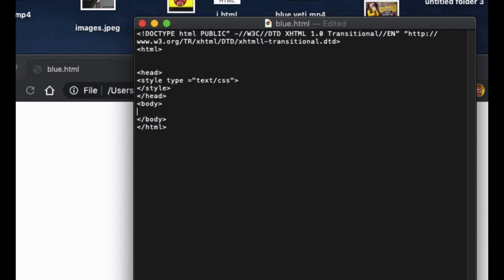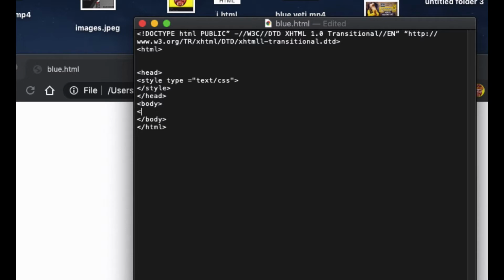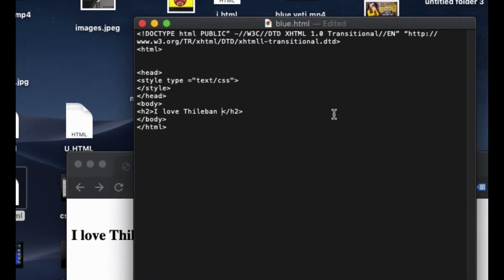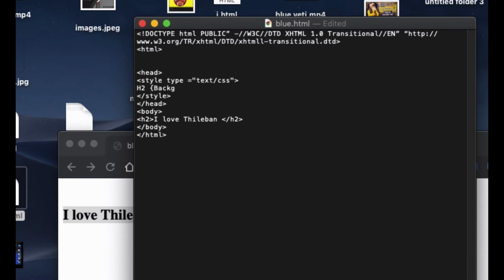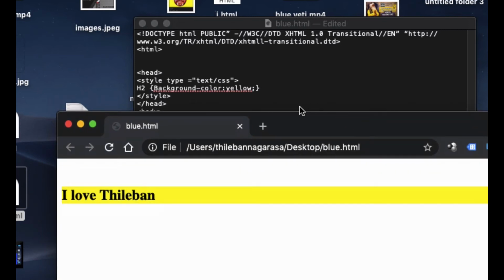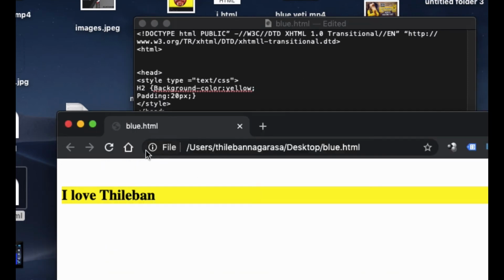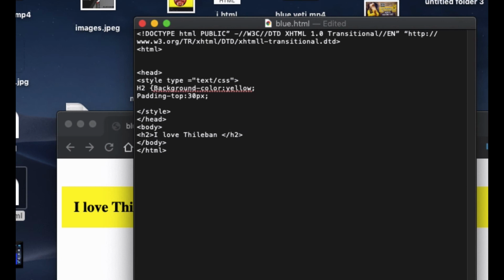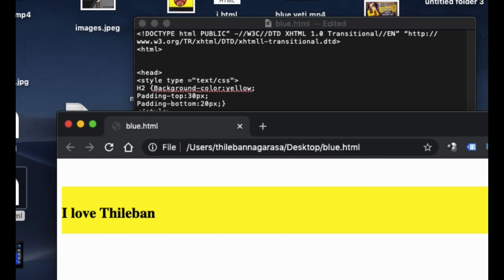XHTML and CSS Tutorial: Everything You Need to Know About Padding